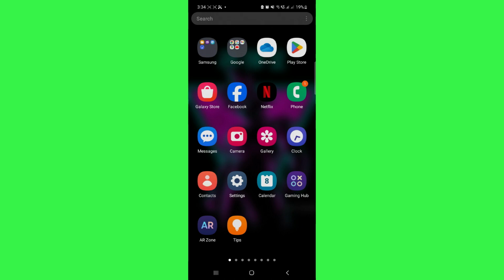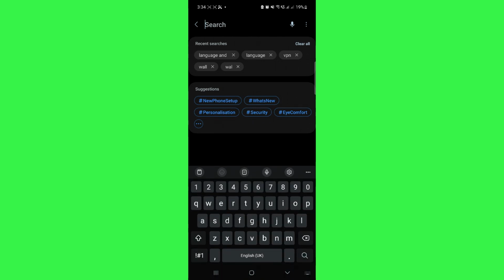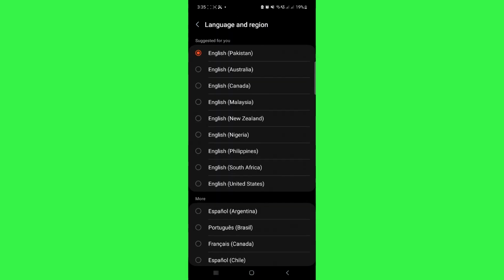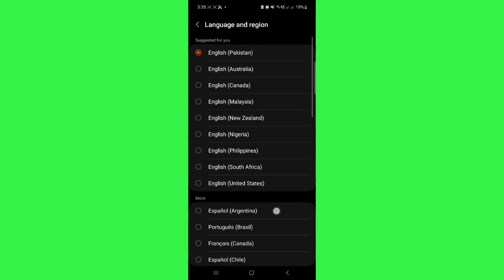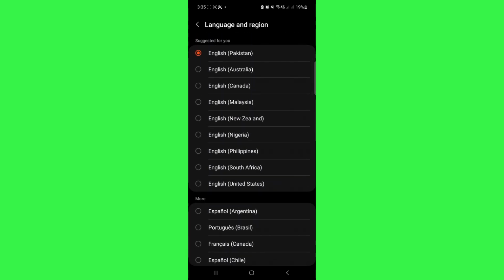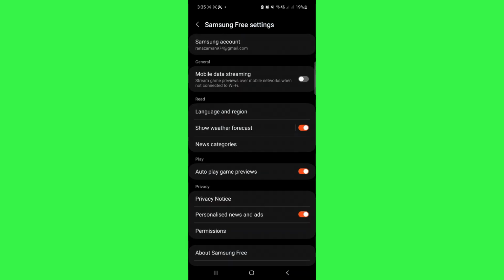YouTube Comment Translate Settings For Any Language | Quick Tutorial (2025)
In this helpful tutorial video, we will guide you through the process of changing the translate settings for YouTube comments in any language. Learn how to easily modify the translate language in YouTube comments, adjust the YouTube comment translate settings, and change the language of the entire YouTube comment section. Follow our step-by-step instructions to enhance your YouTube experience and engage with a global audience effortlessly.